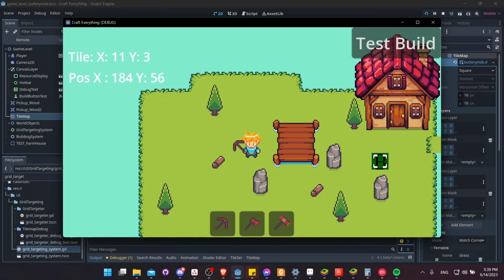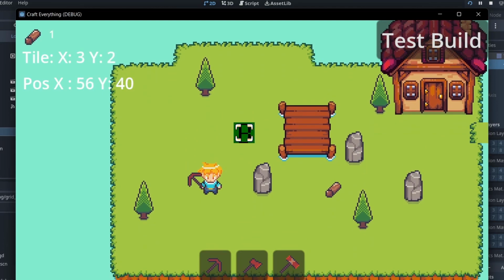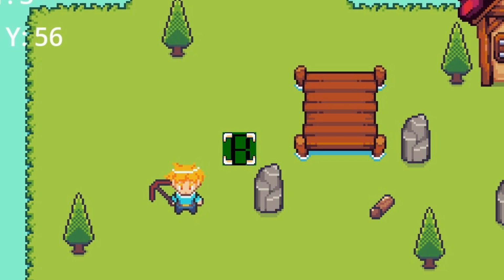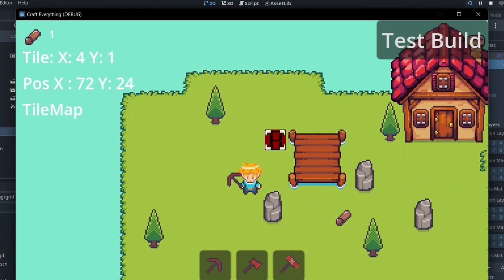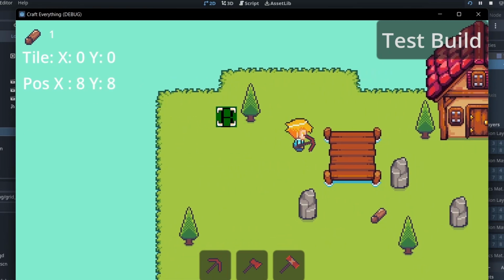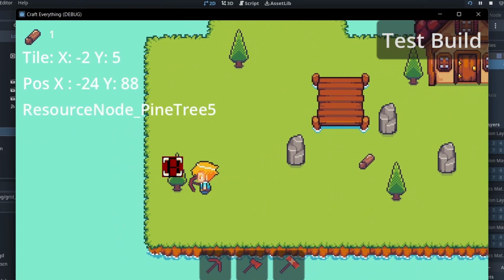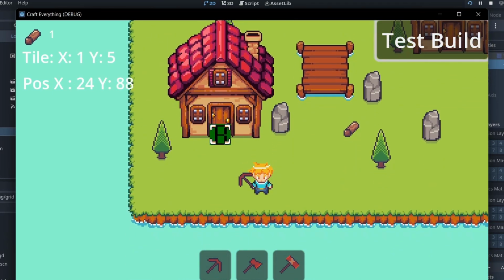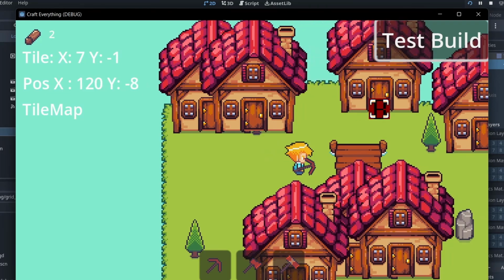Making a Grid Building and Targeting System for Godot 4 - DevLog #1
Showing the start of my grid building and targeting system in Godot 4 for top down games.

➣ Music
dos88 - Smooth Sailing